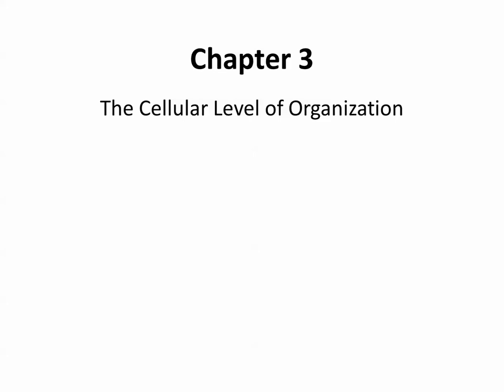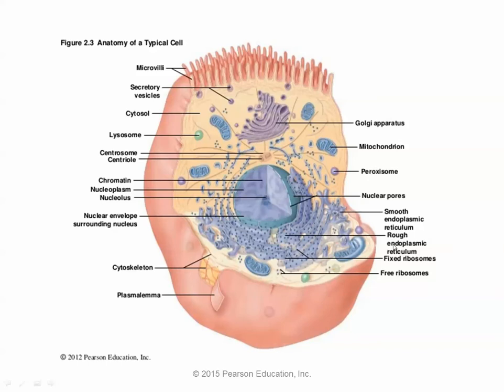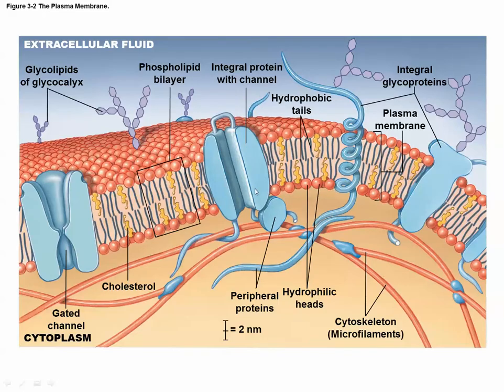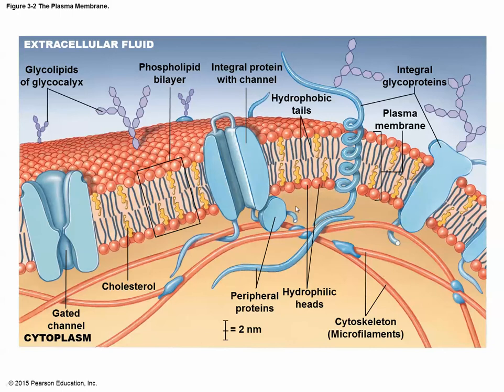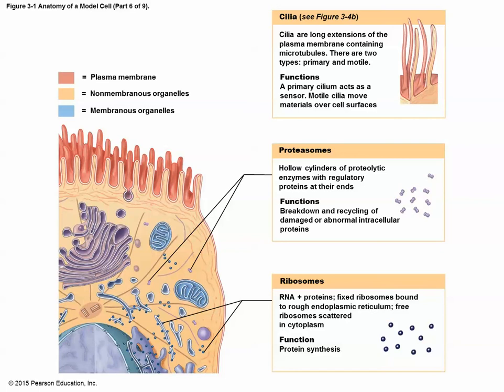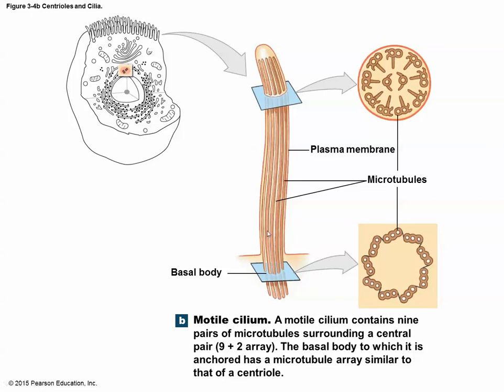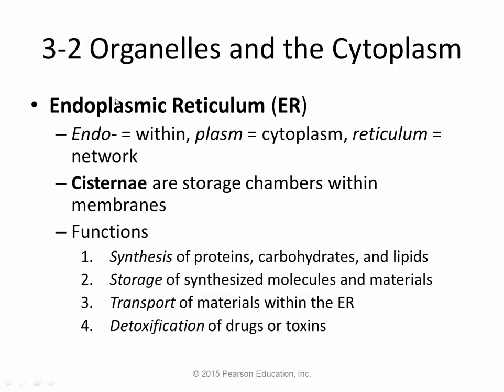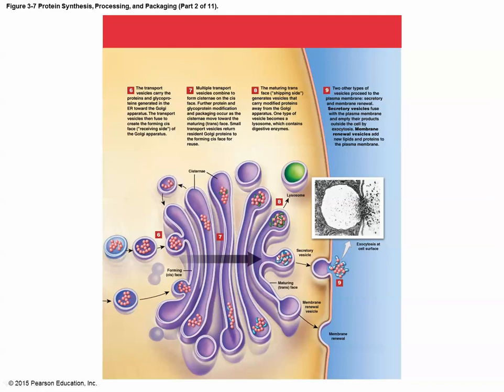Cell Structure and Organization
Overview of the cell, it's structures and what they do.

Note: while mitochondria do not maintain contact with other organelles through vesicular or membranous exchange, they can be destroyed by lysosomes, in which case, the lysosomal membrane will fuse with that of the mitochondrion, and digestion of the mitochondrion will occur inside the fused membranes.  This occurs when the mitochondrion is damaged or it has reached the end of it's usable lifecycle.